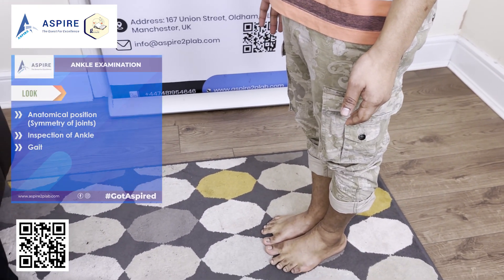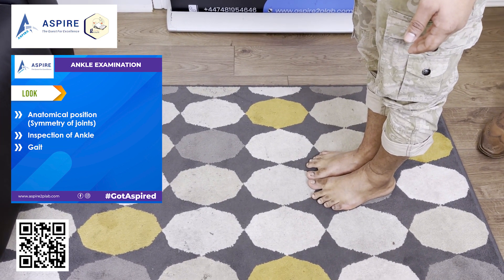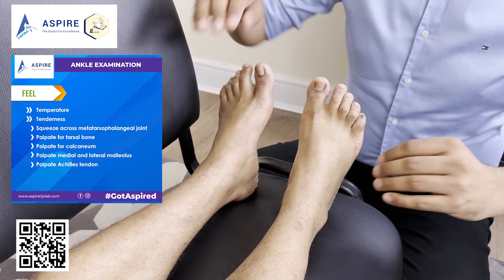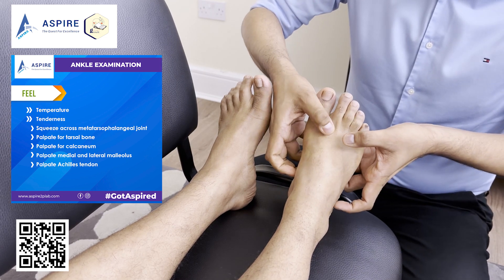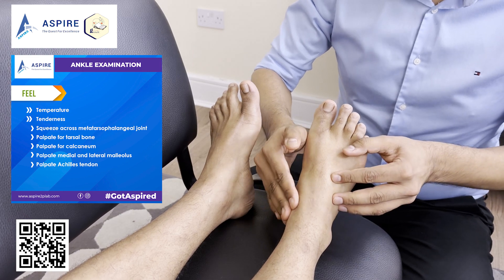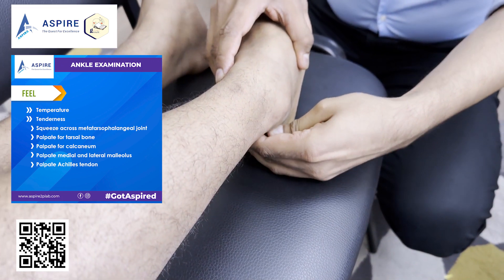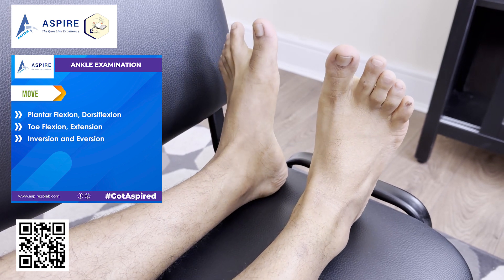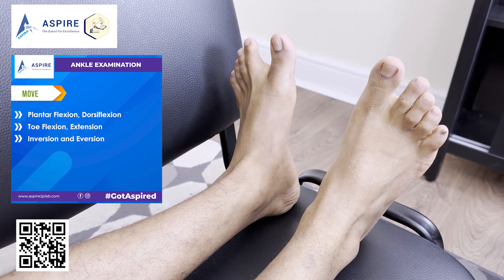ANKLE EXAMINATION OSCE VIDEO- ASPIRE ACADEMY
Check out the video on Ankle examination! In this video, we explain the different steps involved in an Ankle examination, including inspection, palpation, and movement.

1. Look:
- Anatomical position (Symmetry of joints)
- Inspection of Ankle
- Gait

2. Feel:
- Temperature
- Tenderness
- Squeeze across the metatarsophalangeal joint
- Palpate for tarsal bone
- Palpate for calcaneum
- Palpate medial and lateral malleolus

3. Move:
- Plantar Flexion, Dorsiflexion
- Toe Flexion, Extension
- Inversion and Eversion

We also cover important aspects such as patient consent and privacy. This video will provide you with a comprehensive guide on how to perform an Ankle examination.